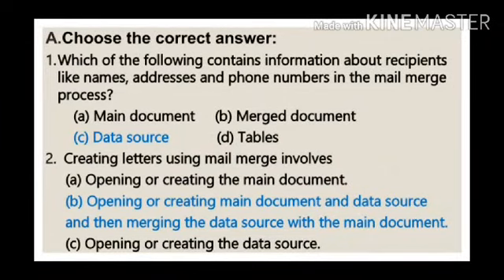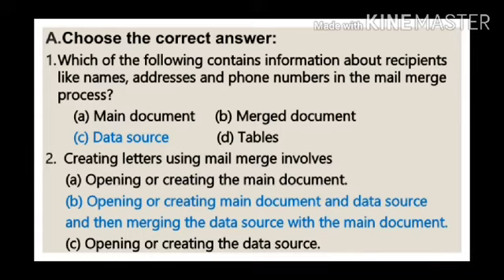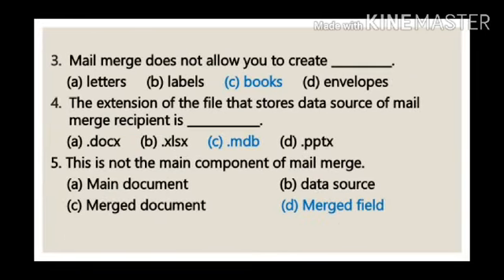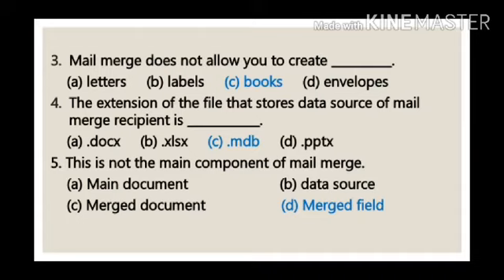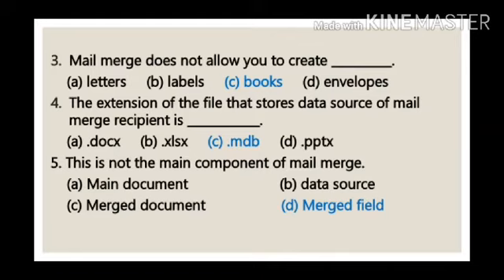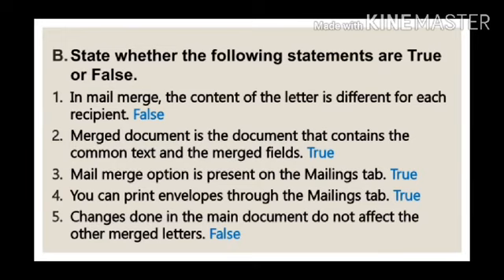COMPUTER CL 6 WORD PROCESSOR MAIL MERGE PART I